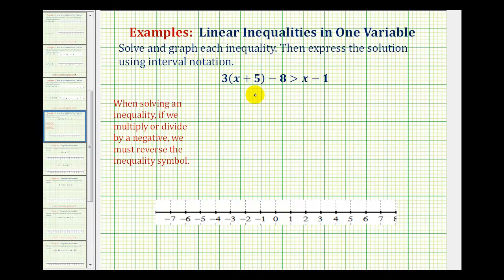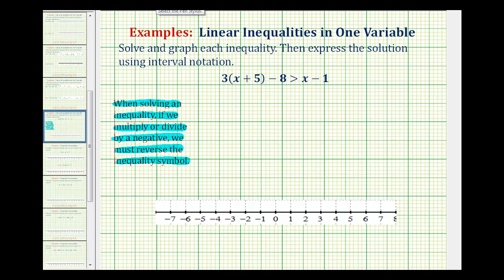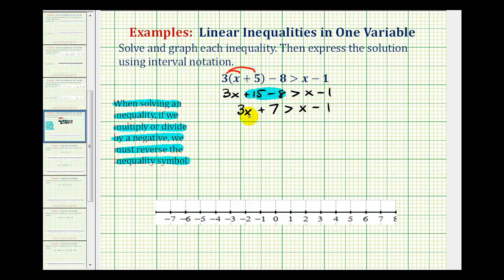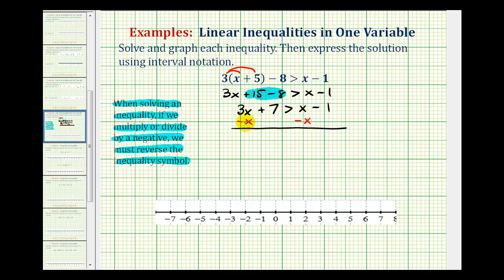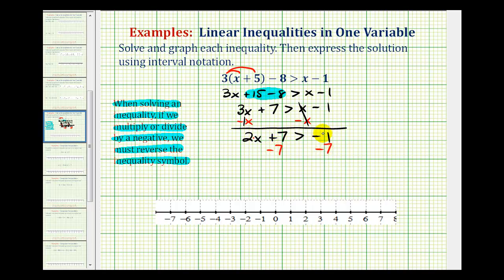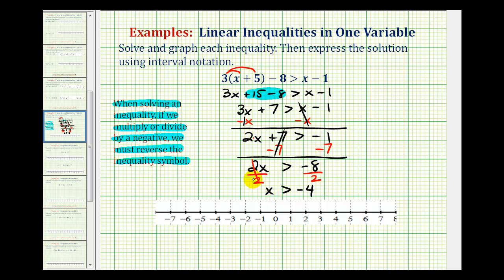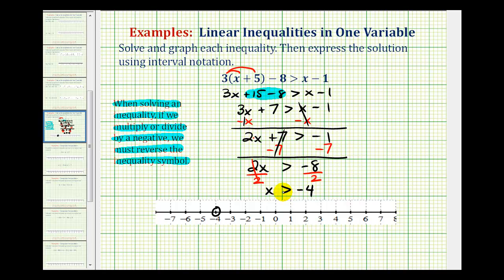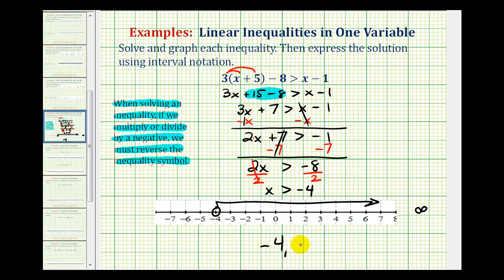Ex: Solve a Linear Inequality Requiring Multiple Steps (One Var)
This video provides two examples of solving a linear inequalities requiring multiple steps.  The solutions are also written using interval notation.